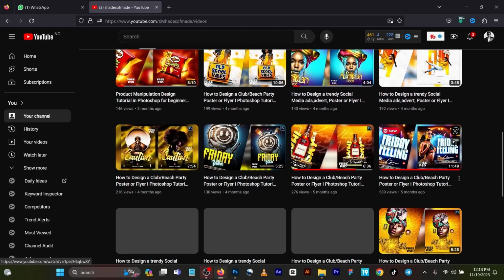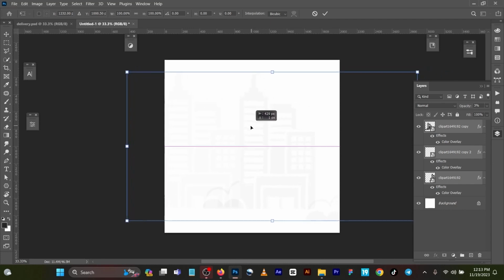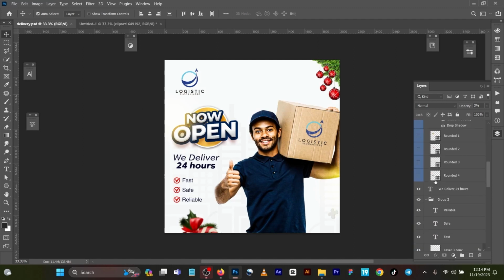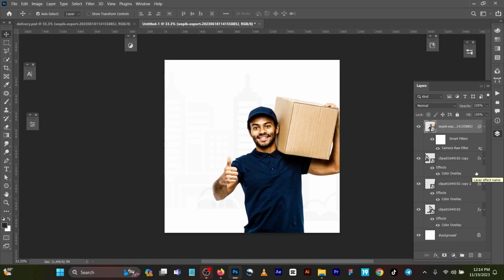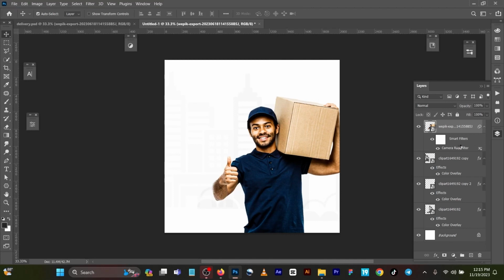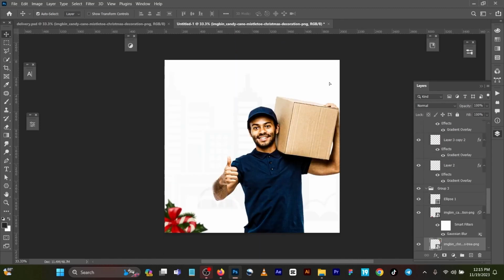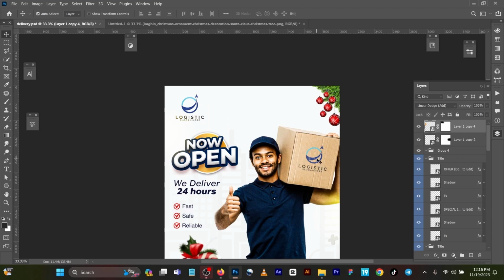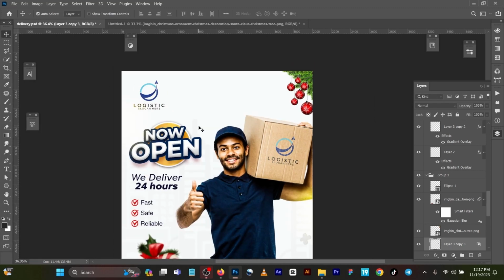How to Design a trendy Social Media delivery ads,advert, Poster or Flyer I Photoshop + FREE PSD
This video is created to teach you how to create a trendy delivery Social Media ads, advert, poster,flyer using Adobe Photoshop for beginners also free psd ready made for client use.

PASSWORD: TEMI101

0:00 - Intro